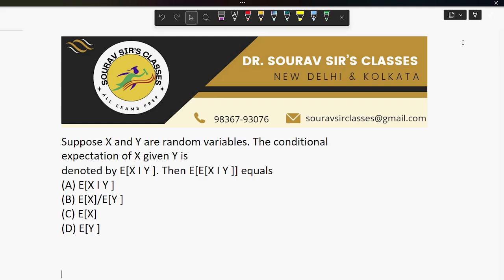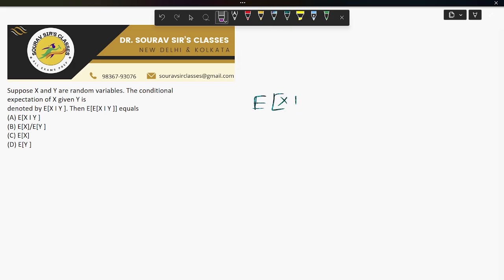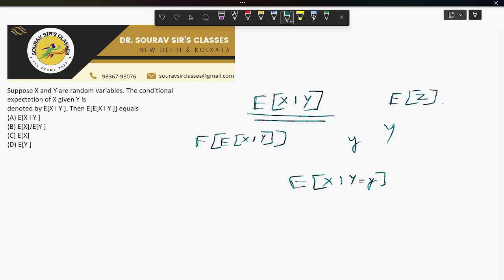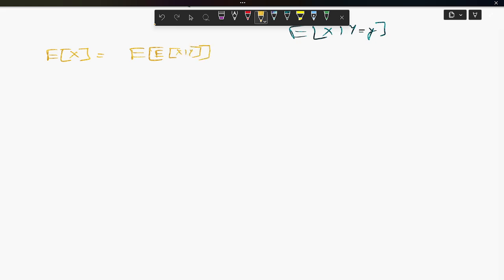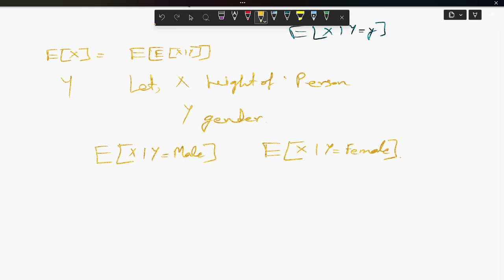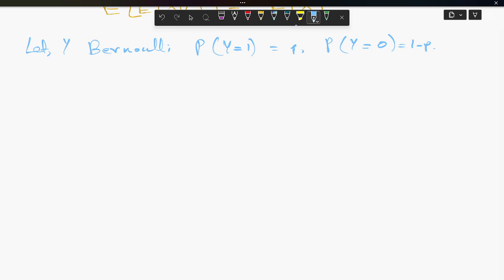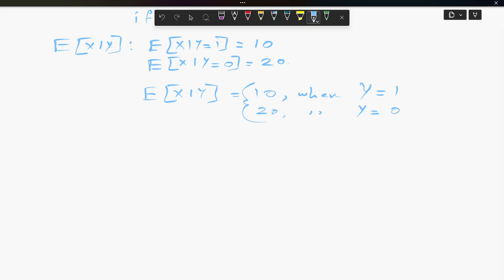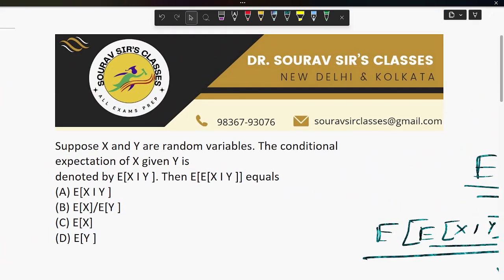GATE DA & AI 2025 Full PYQ Solved Fast! Must Watch!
GATE 2025 Data Science & AI | Full Solved PYQ Paper with Expert Solutions!

Preparing for GATE 2025 in Data Science and Artificial Intelligence (DA)? This video is your ultimate companion! In this detailed session by Sourav Sir Classes, we present the complete past year GATE DA paper, solved with crystal-clear explanations, shortcuts, and techniques to help you master every concept and maximize your score.

The GATE DA paper is known for its mix of advanced AI, Data Science, and core Computer Science topics. Solving previous year questions (PYQs) is a powerful tool for understanding question patterns, managing time, and building conceptual clarity. That’s exactly what this video delivers — the entire GATE 2025 DA PYQ paper broken down in the most student-friendly way.

✅ Full Past Year Paper of GATE Data Science & Artificial Intelligence
✅ Question-by-question solution with conceptual clarity
✅ Error-free answers with explanations for MCQs and NATs
✅ Detailed breakdown of topics like Machine Learning, Statistics, Python, Linear Algebra, Databases, and more
✅ Strategic solving techniques for improving accuracy and reducing negative marking

📚 Subjects Included:
✔️ Machine Learning: Algorithms, Bias-Variance, Classification & Regression
✔️ Probability & Statistics: Distributions, Hypothesis Testing, Expectation
✔️ Linear Algebra: Matrices, Eigenvalues, PCA, Vectors
✔️ Programming in Python: Output-based problems, Lists, Functions
✔️ Data Structures & Algorithms: Time complexity, Sorting, Searching
✔️ Databases: SQL Queries, Joins, Indexing
✔️ Discrete Mathematics: Graph Theory, Logic, Sets
✔️ Numerical Methods & Optimization
✔️ General Aptitude Questions

If you are targeting IITs, IIITs, IISc, or top research programs, or if you're a professional aiming to switch to AI & Data Science careers via GATE, this video will give you a massive edge.

📈 Why This Video Is Essential for GATE 2025 Aspirants
Practicing past year questions isn't just revision — it’s a strategic advantage. With Sourav Sir’s expert insights and step-by-step problem solving, you will:

Understand commonly repeated concepts

Avoid mistakes and improve accuracy

Boost time management during the exam

Identify important areas to focus revision

Build confidence with real exam-style problems

Sourav Sir Classes is India’s trusted coaching institute for GATE, ISI, IIT JAM, UGC NET, CUET PG, and other top entrance exams. Our results speak for themselves — thousands of students have cracked their dream exams under our guidance. We offer:

🔸 Online & Offline Coaching
🔸 Live + Recorded Lectures
🔸 Exclusive Study Materials
🔸 Full-Length Test Series
🔸 Personal Mentoring & Career Guidance
🔸 Doubt Clearing Sessions
🔸 PYQ Analysis for All Major Exams

Whether you're a beginner or a repeat aspirant, Sourav Sir Classes provides the tools and mentorship needed to crack GATE DA with confidence.

🔹 B.Tech/B.Sc students preparing for GATE Data Science & AI
🔹 Final-year Computer Science or Data Science aspirants
🔹 Working professionals making a career switch into AI
🔹 Candidates aiming for M.Tech or MS in AI, ML, or DS
🔹 Anyone interested in mastering previous year GATE questions

🔔 Don’t forget to:
📢 Share with GATE aspirants in your circle

For expert coaching and full preparation for GATE Data Science and AI 2025, get in touch with Sourav Sir Classes today!